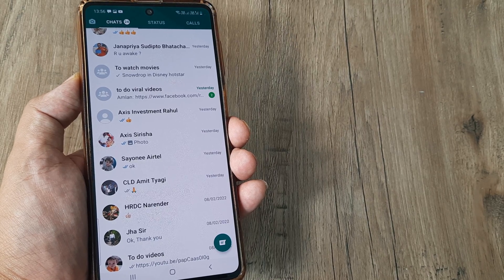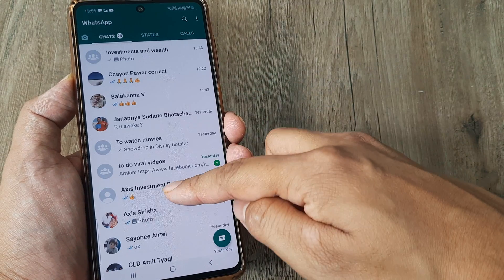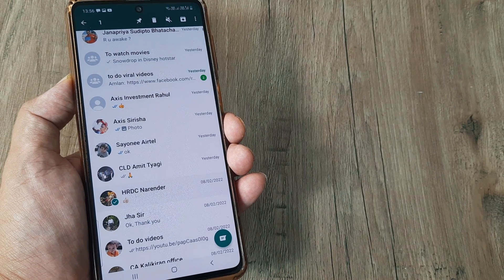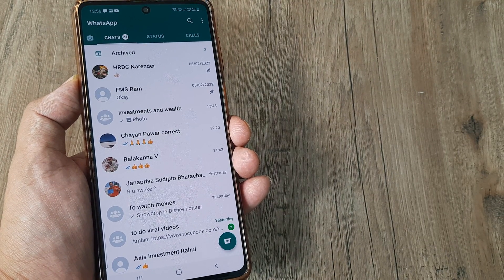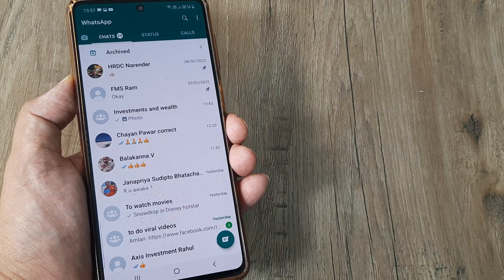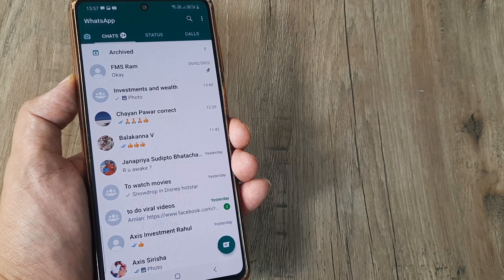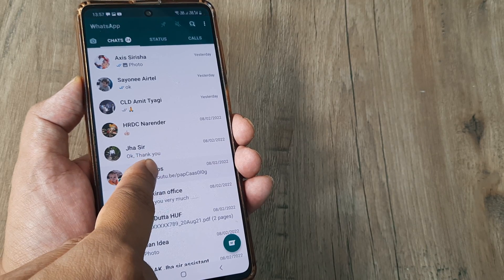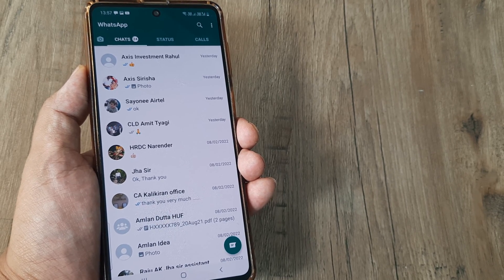how to pin chats in whatsapp | display important whatsapp chat always on top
how to pin chats on whatsapp| display important whatsapp chat always on top